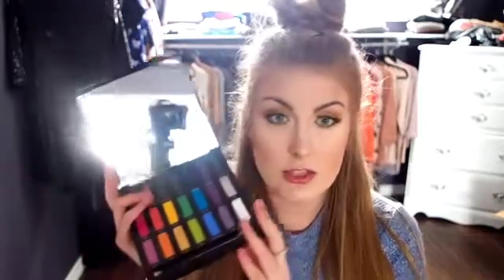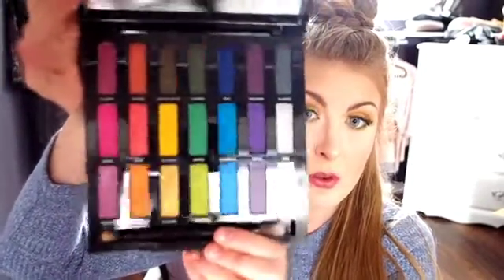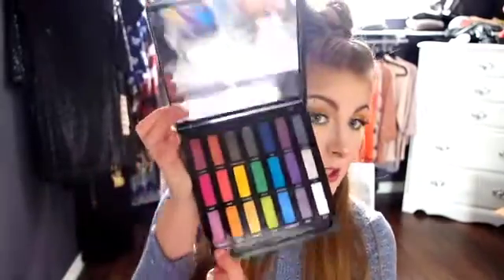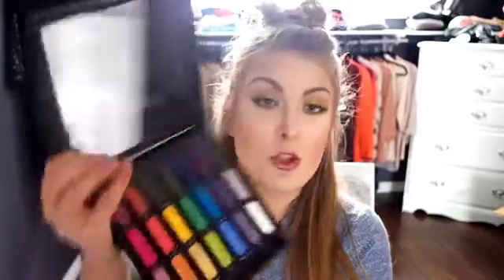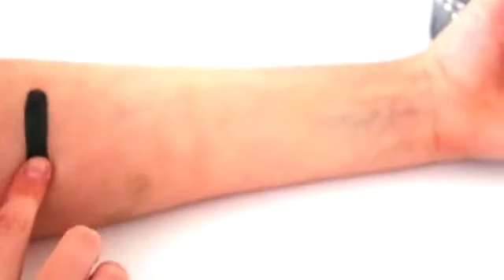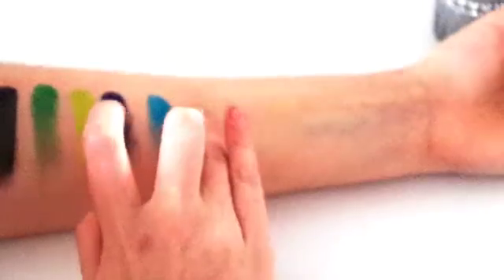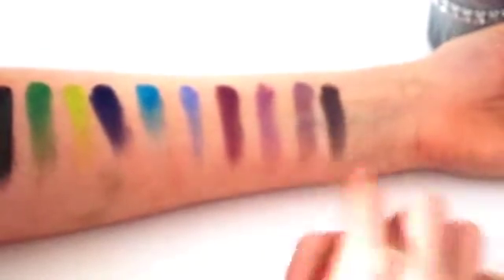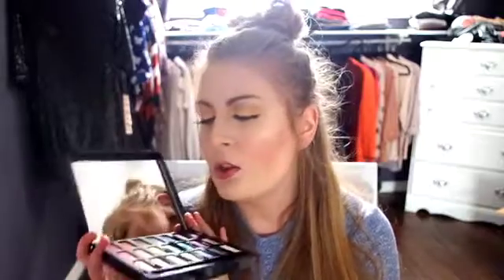Urban Decay Full Spectrum Palette Review w/ Swatches || NASH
~Urban Decay Full Spectrum Palette Review~